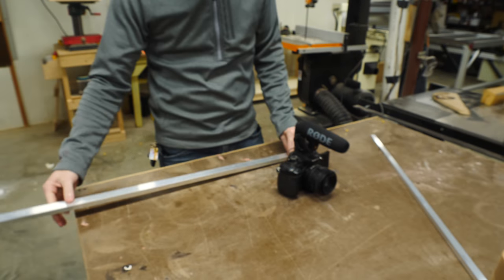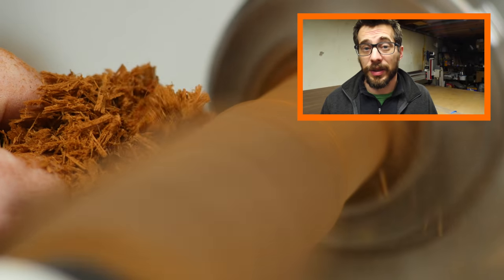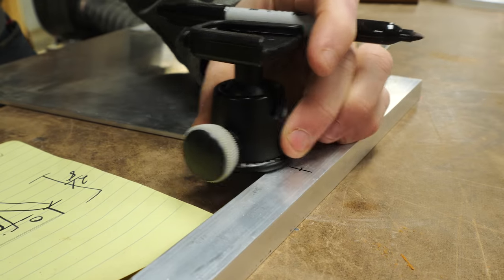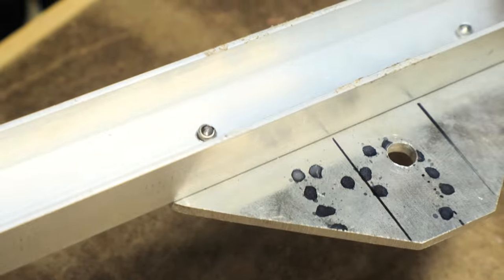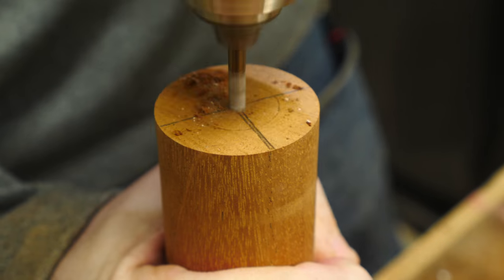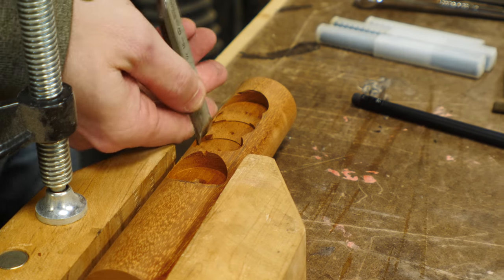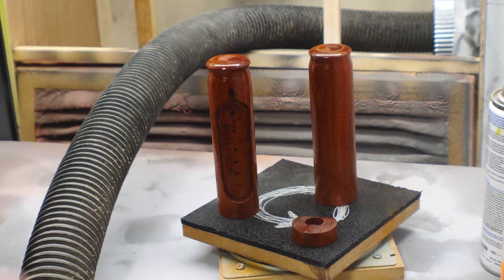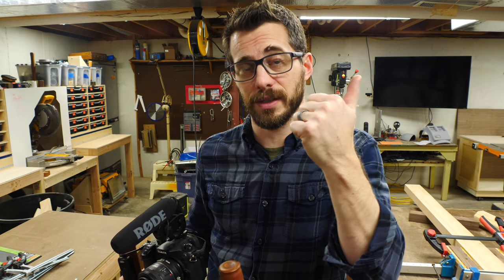How to Make an Inexpensive Camera Stabilizer Grip | I Like To Make Stuff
We made a camera stabilizer out of cheap and scrap materials!

You've probably notice more dynamic camera work in the past few months. My friend Josh is working with me and shoots all of my videos. He noticed that it would be way more comfortable and consistent if the DSLR camera we use had a camera stabilizer.

The basic concepts behind this camera stabilizer is that it will be light, sturdy, and comfortable. I had some aluminum C-channel laying around that I decided to use as a rigid yet lightweight platform to build upon. To determine the length of the base, I measure the camera with the view screen open and placed my hands a comfortable distance to either side. Aluminum can be cut using standard wood tools and blades, so I used the miter saw to chop the C-channel to its final length. Rather than the camera rocking forward and damaging any lenses, I made sure to balance the camera on the base front to back. This required an additional aluminum plate because the camera's center of gravity sat behind the C-channel.  Some pop rivets were used to secure the new plate to the base and added a wooden spacer underneath. As a result, the whole assembly sat flat on a table and didn't topple over.

Most notably, here at I Like to Make Stuff, all of our cameras are retrofitted with quick-release attachments made by Joby. Each tripod has an articulating Joby receiver so that we can effortlessly move cameras around the shop without worrying about mounting compatibility. The camera stabilizer is no exception; our DSLR cameras had to be able to switch from the new camera grip back to the tripods in an instant. We decided to mount a Joby attachment to the new camera grip using a 1/4-20 bolt. Since we accounted for the camera's center of gravity in the previous step, it was really easy to drill a 1/4 inch hole through the extra plate and hard mount the Joby receiver. While all of my cameras are equipped with mounts, most cameras have a 1/4-20 threaded insert on the bottom so you can bolt the camera directly to the base.

First, we measured how high the grips needed to be. I decided that the grips should be tall enough so that the camera was centered vertically when placed in the mount. Next, we determined the grip shape. We experimented with PVC pipe to save weight, but the diameter was too thin and felt weird when we held it. Once again, I used the lathe to turn two cylindrical grips out of some scrap mahogany. As I carved away material, we kept checking the cylinder by hand until we got a comfortable size. After a few rounds of sanding on the lathe and some decorative finishing work, I drilled and tapped a 1/4 inch hole on the bottom of each piece using the Wood Whisper's Thread Taps. After a coat of spray lacquer had dried, we attached the hand grips to the aluminum base with some more 1/4-20 bolts.

Josh made a point that the camera stabilizer should have an embedded way to operate the camera so that you wouldn't have to awkwardly fumble around to press the focus button and begin recording. After a quick Amazon search, I found a really inexpensive remote that plugs into the DSLR and has a single button that does both of those tasks. We measured where on the hand grip the remote should go and decided that the button should face forward like a trigger. I then used my drill press and some chisels to hog out a space in one handle for the remote to sit. Furthermore, Josh shortened and rerouted the remote's control wire so it didn't get in the way when shooting. The remote was firmly press fit into the hadn't grip and it works great!

In conclusion, widening out the camera posture is more comfortable and makes for more stable dynamic shots. This was a really fun one-day build and I encourage you to find quick, simple solutions to problems in your life.